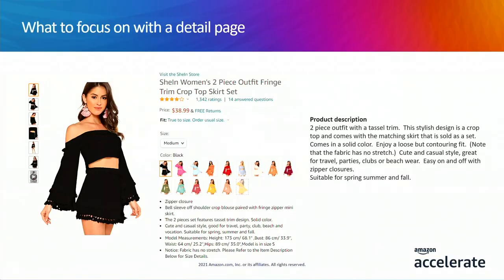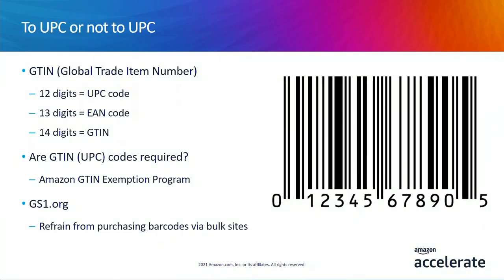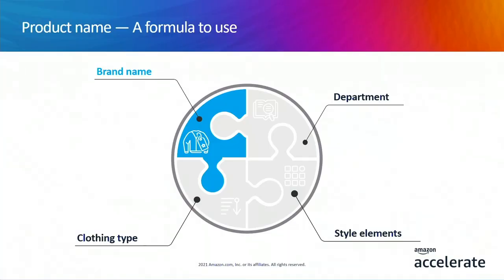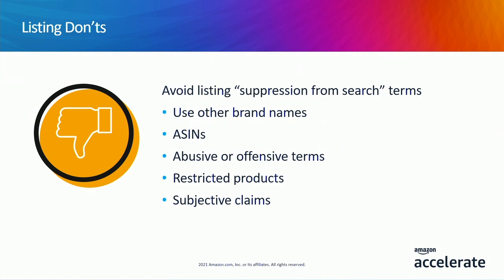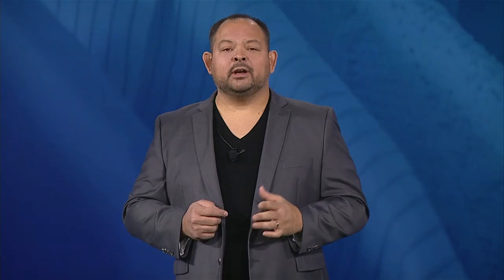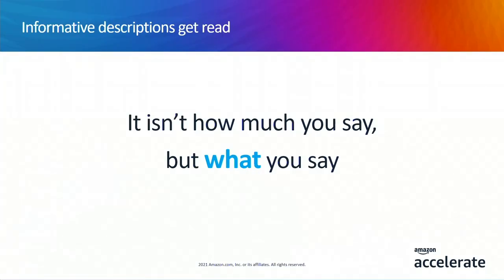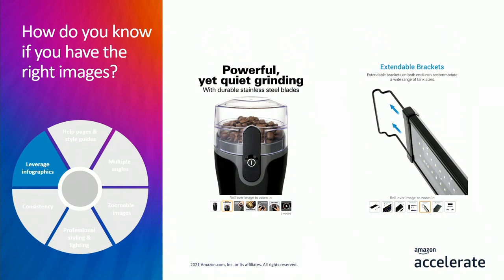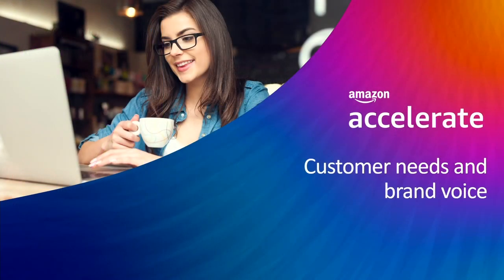Drive sales on Amazon with apparel image style guides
Learn about building listings that help convert sales and leverage product images to connect with customers. Fashion Apparel Imaging Guidelines provide recommendations on how to feature your apparel and enhance your brand voice with on-model imagery that showcases diversity. Learn how to enhance the presentation of your product images using customer preferences.